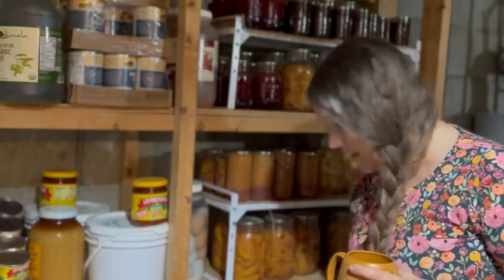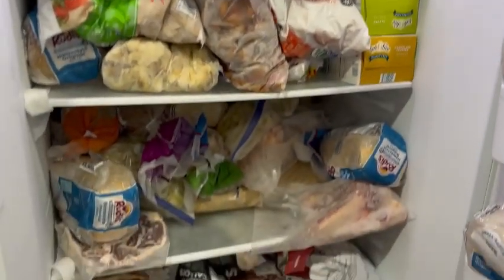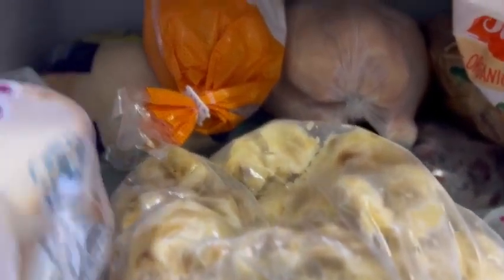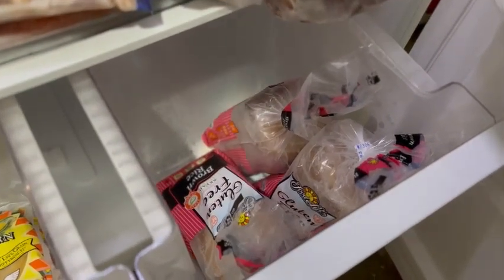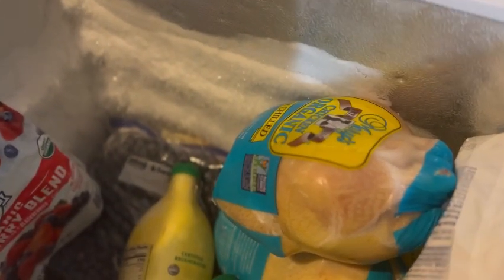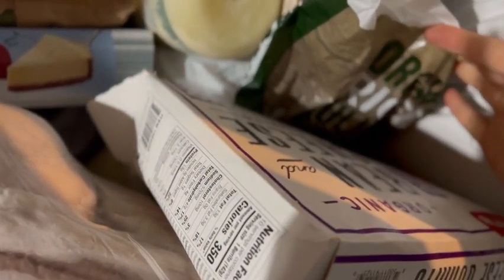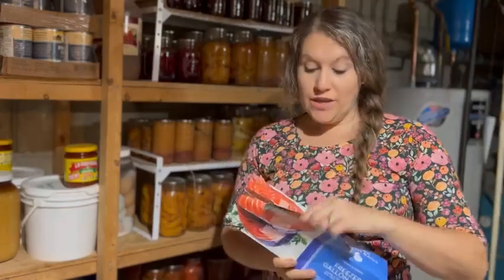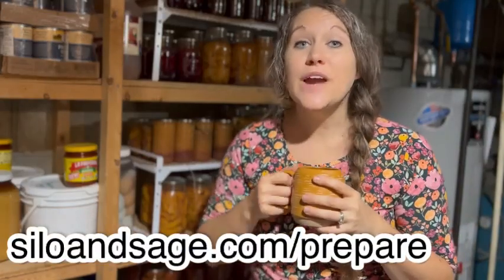Large Family Prepared Pantry Freezer Tour! Tips and tricks for freezing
Grab your FREE Guide to a Prepared Pantry with FREE inventory pages

Freeze Fresh book

Vacuum sealer (the one I use is no longer sold, but this is very similar)

My favorite bulk storage items

My favorite sewing supplies

My favorite kitchen supplies

My favorite homeschooling supplies

Hi! I’m Jess of Silo & Sage. I’m glad you found your way to my channel! I’m a former teacher turned homeschooling mom of five living on a small homestead in Wisconsin. I love to help you cultivate your home, by sharing all things homestead, homeschool, and homemaking. I hope you find practical tips, encouragement, and inspiration here!

You can find lots of free resources, blog posts, tutorials, and recipes over on my